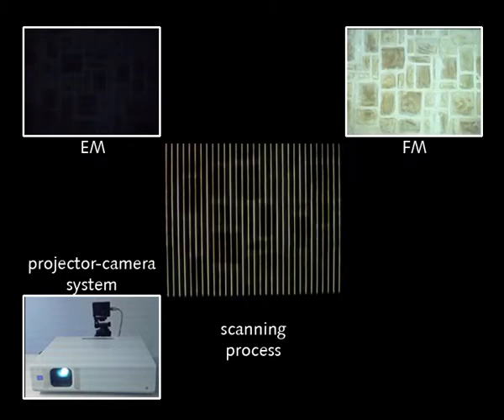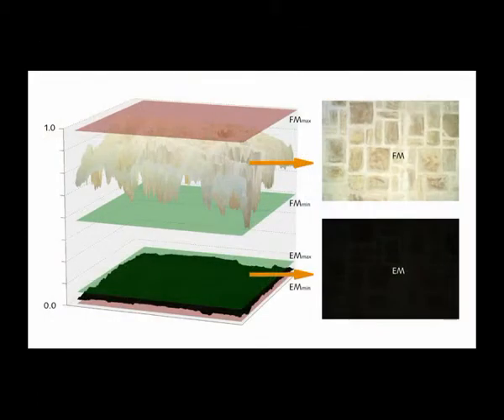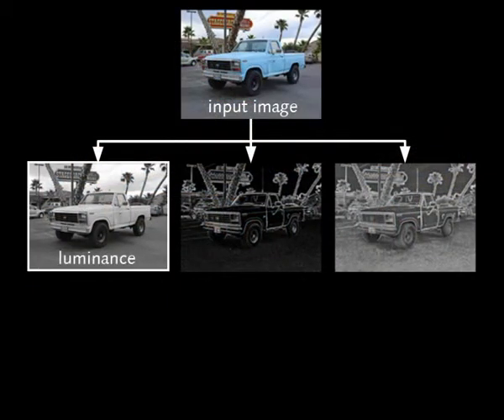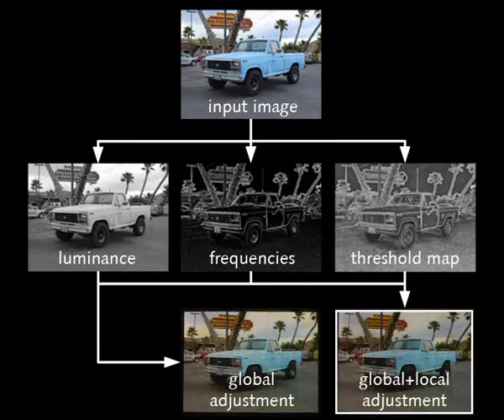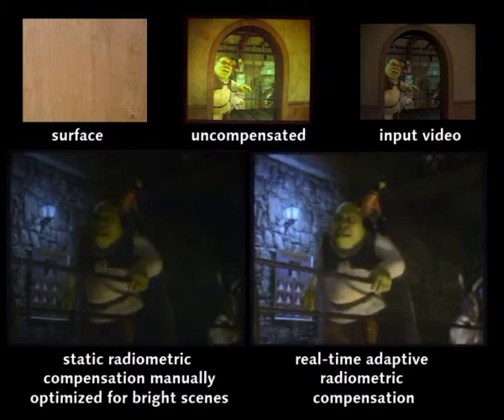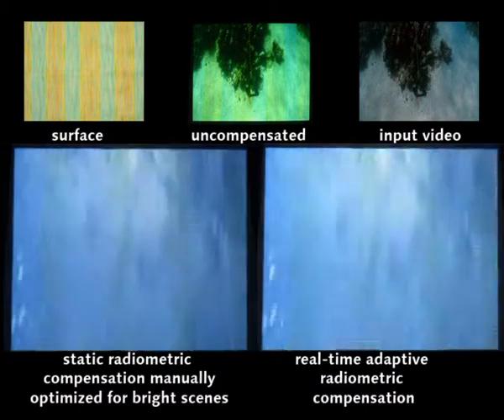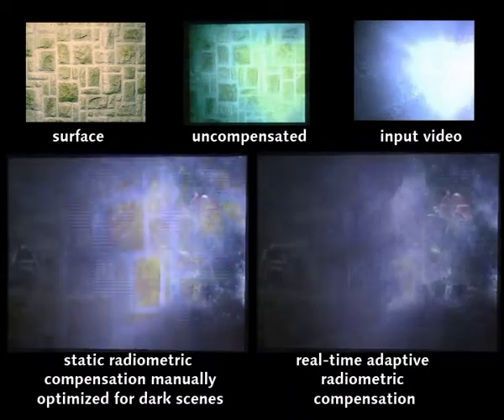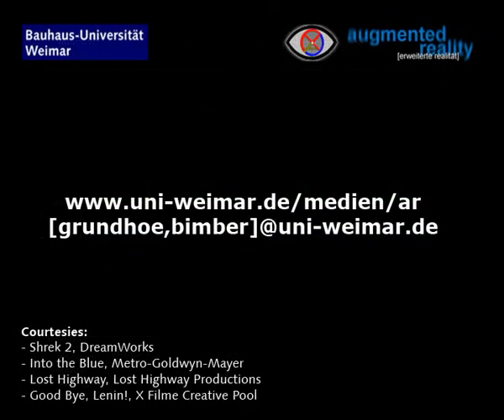Real-Time Adaptive Radiometric Compensation